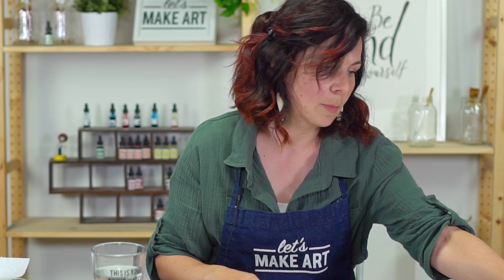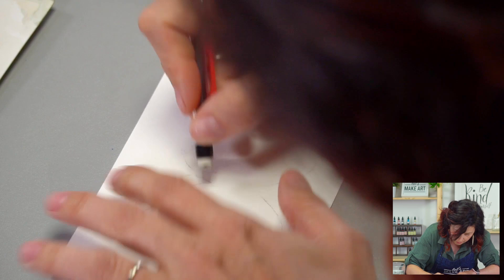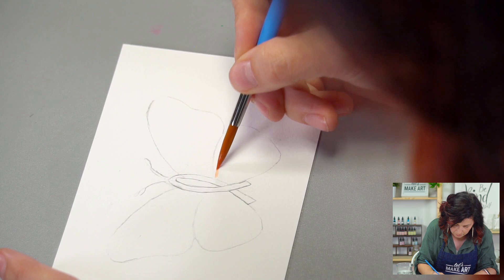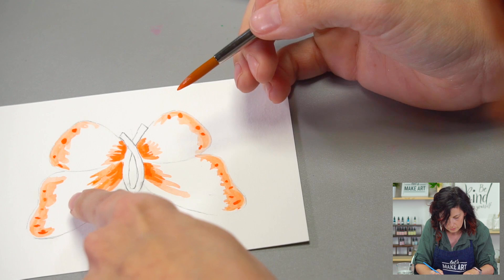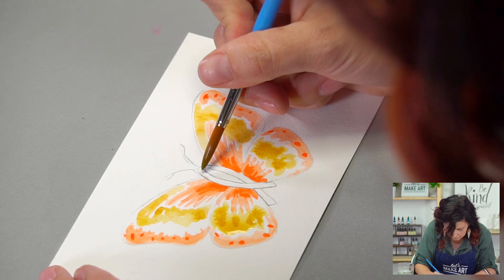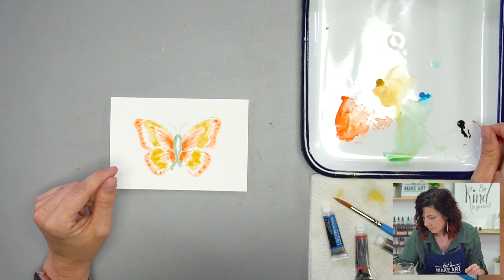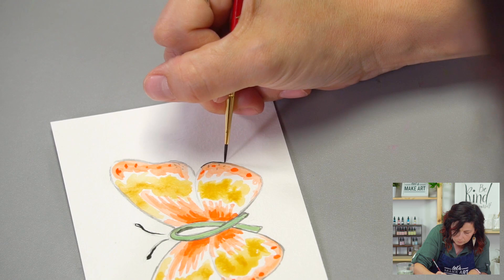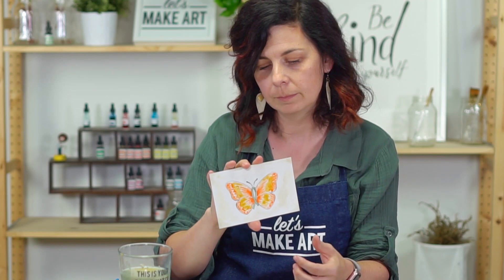Let's Make Art Matter for Katie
Every month we come together as a community to create small acts of kindness through art. This month we are sending encouragement to Katie. The type of cancer Katie has been diagnosed with is signified with the color green. We are going to be creating gouache painted postcards with a green ribbon and a butterfly to cheer Katie on and give her a much needed boost of love during this time!